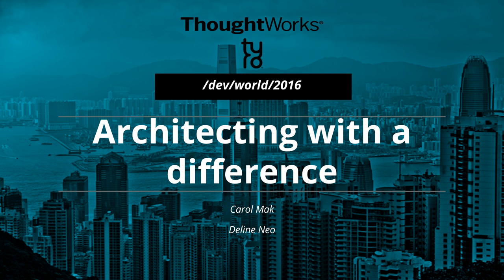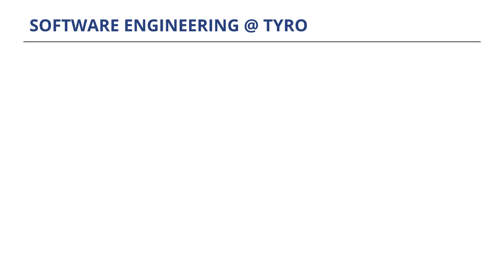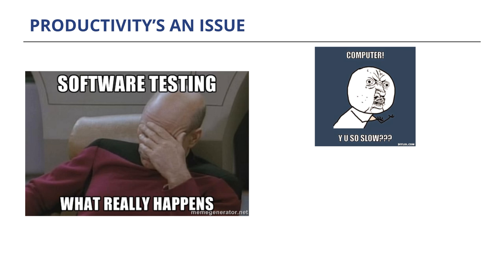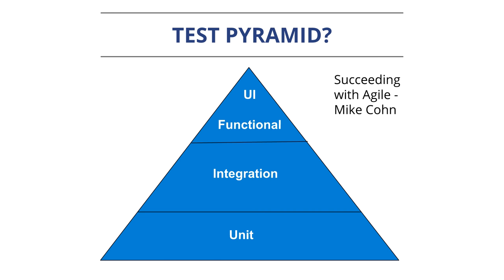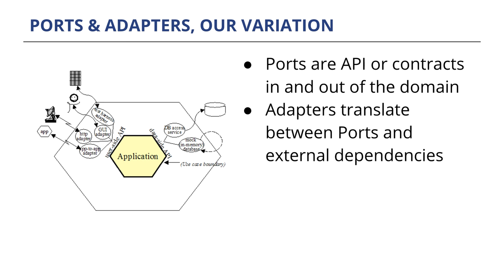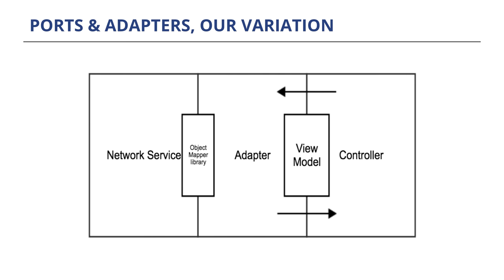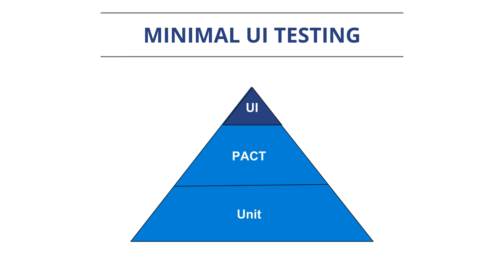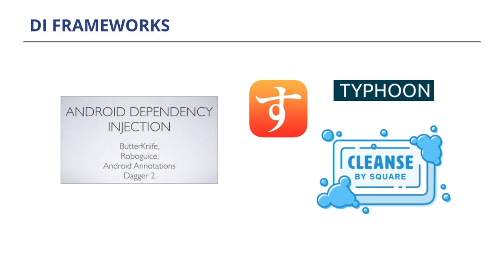Architecting with a Difference (/dev/world/2016)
Presenters: Carol Mak & Deline Neo

Modern Test-Driven Development and Continuous Delivery practices mean tests need to run all the time. Test execution time is key to everyday productivity.

Testing in iOS has always been challenging with the ever-changing platform, screen sizes and even language, bounded by the limitations of the SDK and the lack of reliable testing tools.

In this session Carol and Deline are going to describe how the team at Tyro achieved testability through app architecture, and eventually reduced test time from 30+min to under 10 min. They are going to share a few useful techniques and tools that can be applied to refactoring any iOS applications.